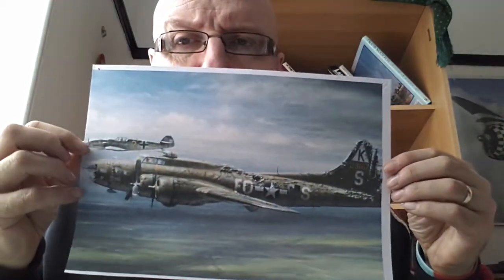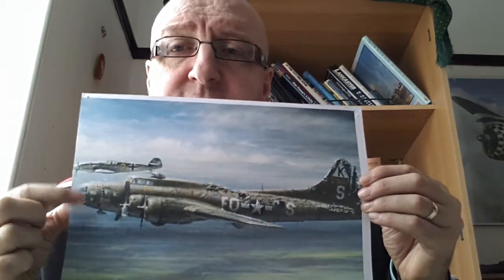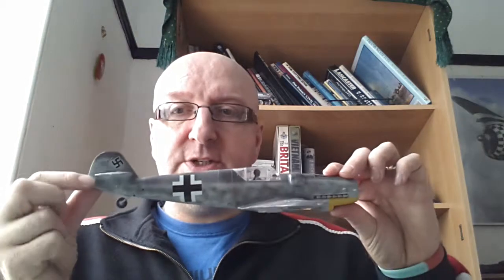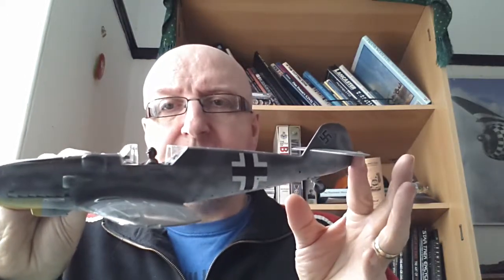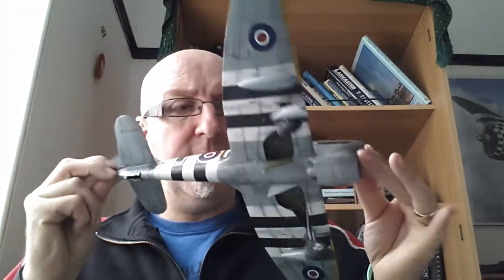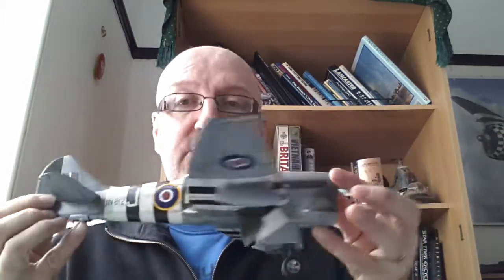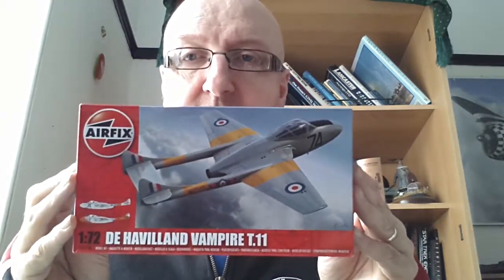Summer Roundup Ramble.